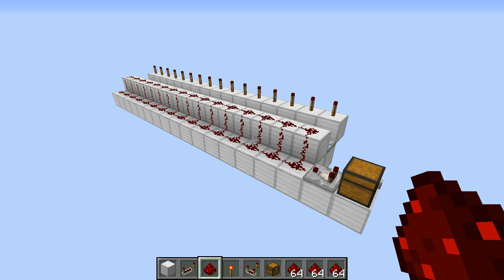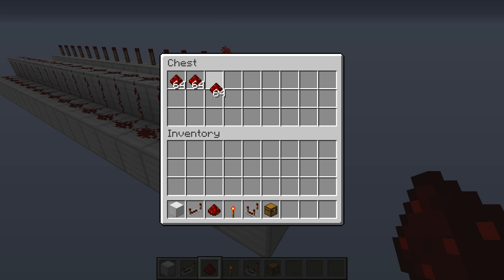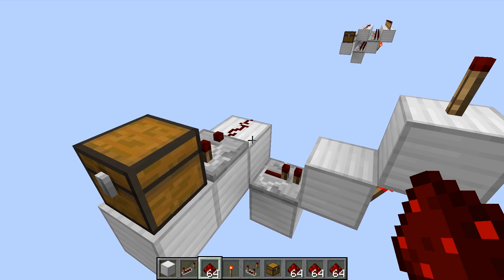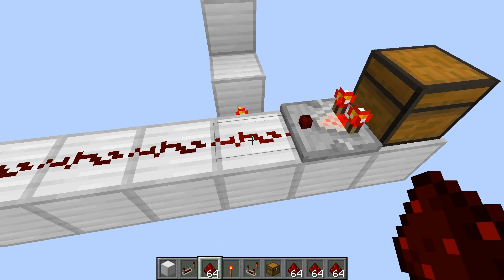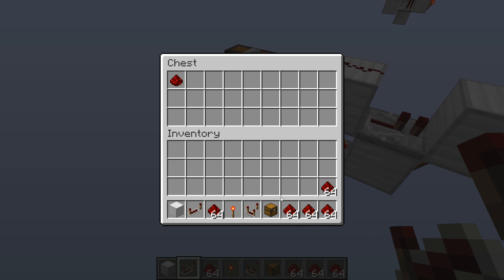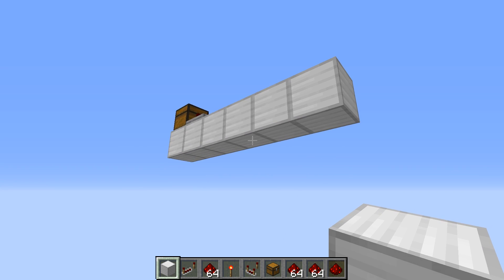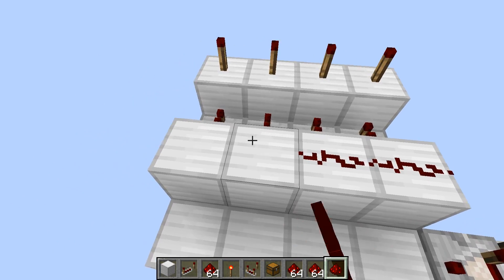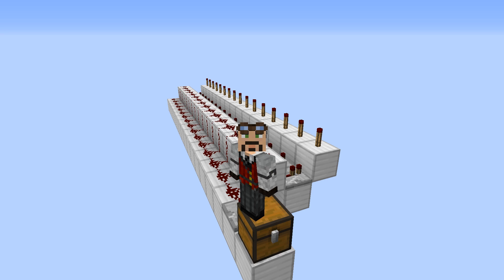Redcoder Tutorial- 1.11.2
In this tutorial, I show how to make a Redcoder circuit, explain how it works, and give an example of using it with a chest.